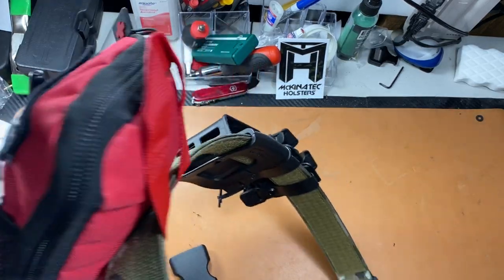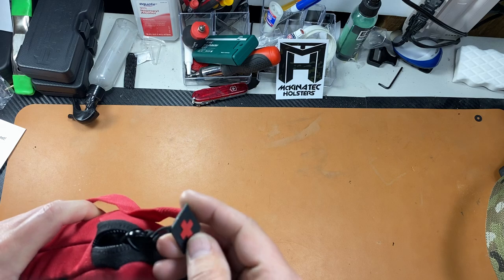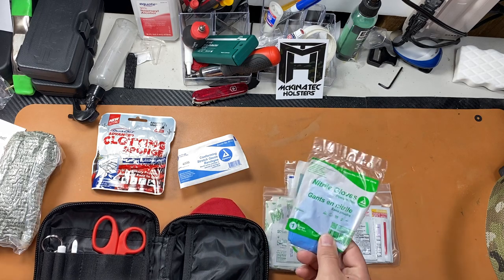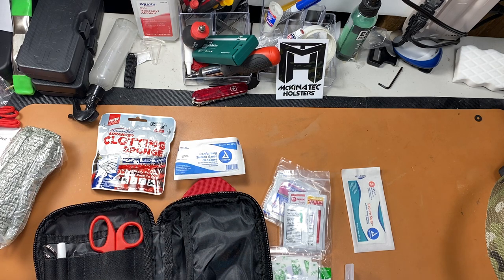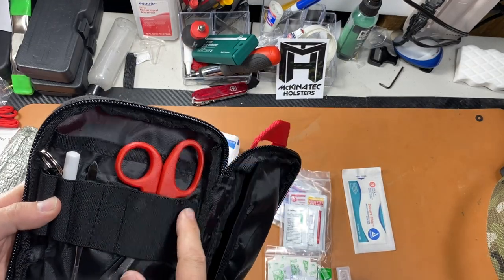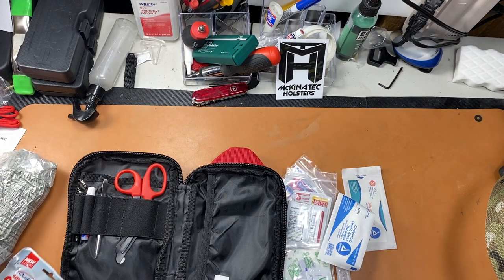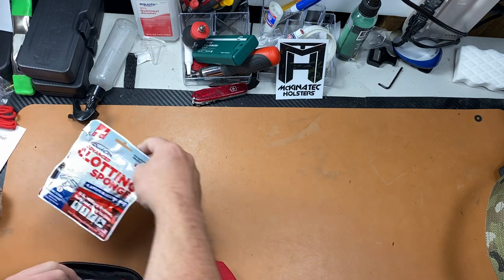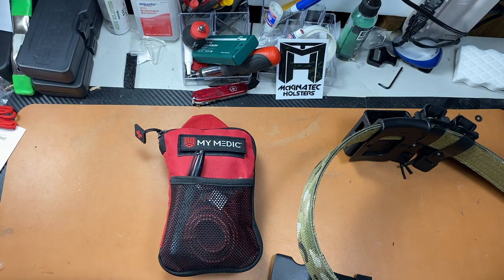MyMedic Solo First Aid Kit- Use code EDC15 for 15% off!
In this video I review the med kit I've been running at the range on my range belt. Thanks!